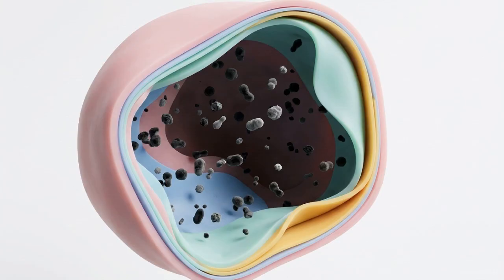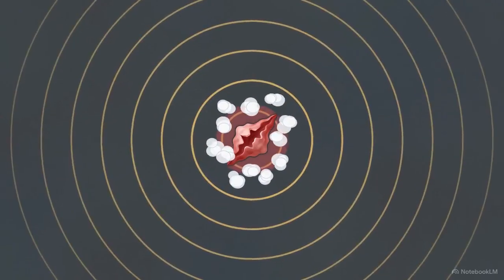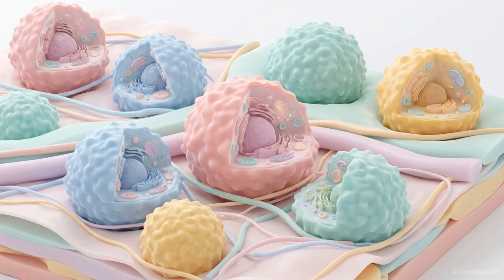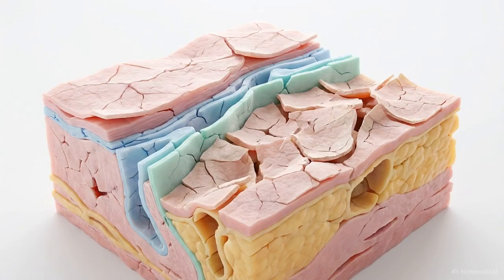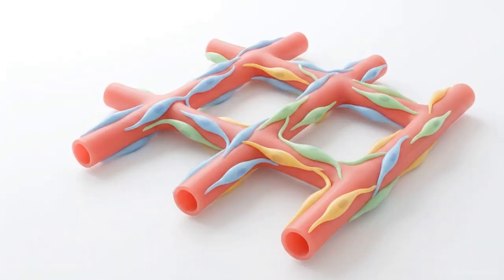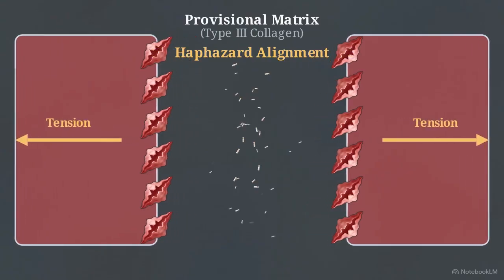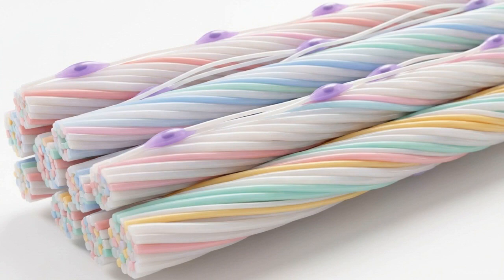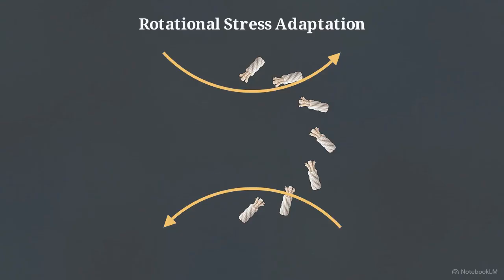Response in Shoulder injury